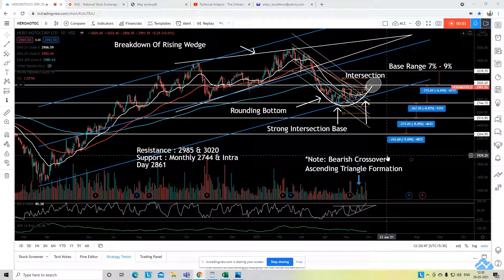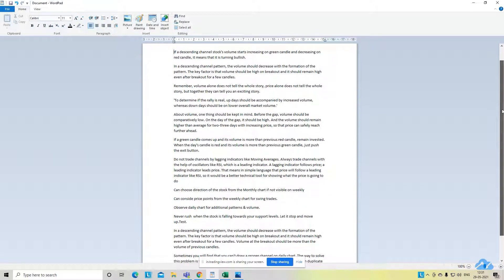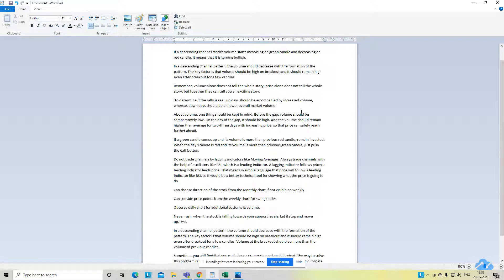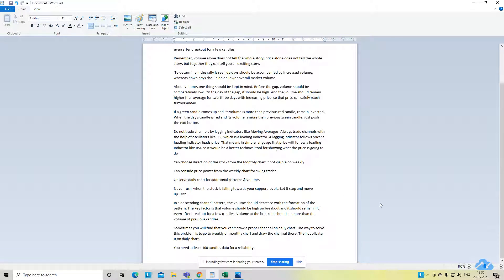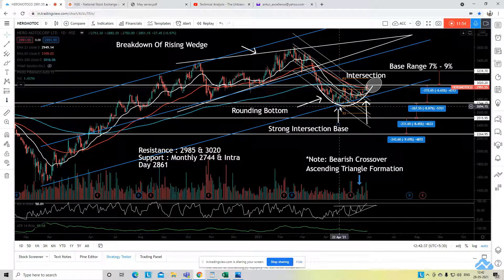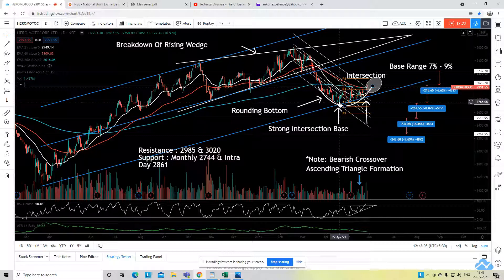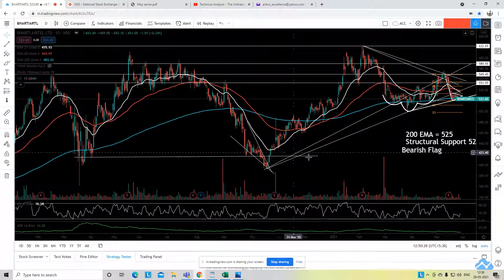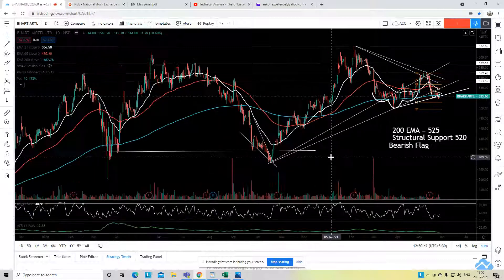Weekend Educational Episode 01 | Home Work Stock ZEEL | Descending Channel & Volume | 29 May 2021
Full Time Trader & Technical Analyst